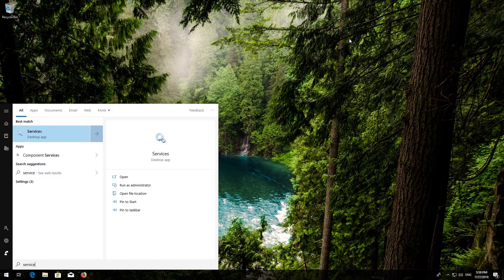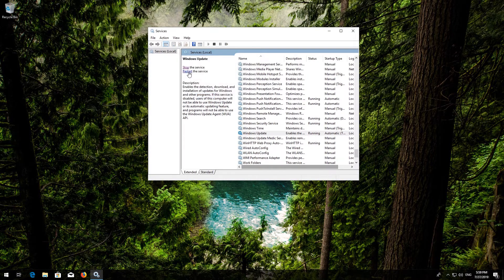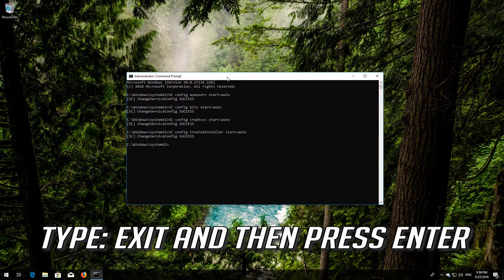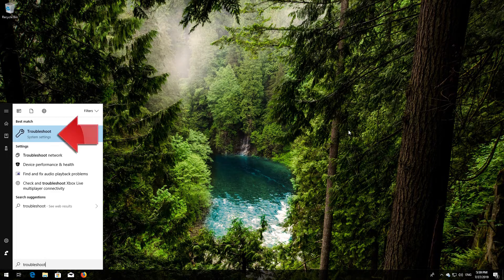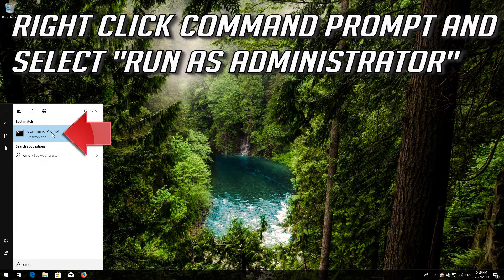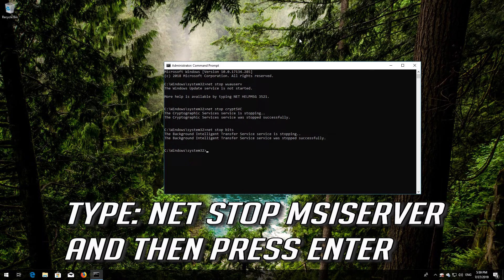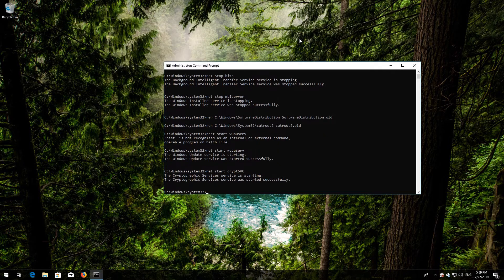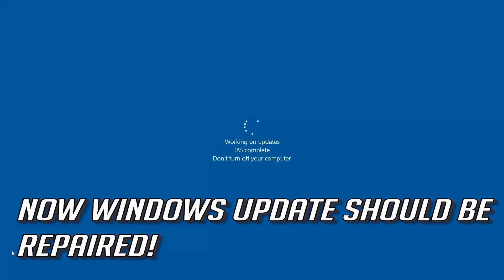How to Fix Windows Update Error 0x800f0988 in Windows 10 [Tutorial] 2026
How to Solve Windows Store Error 0x800f0988 in Windows 10. How do I fix error code  0x800f0988 in Windows 10. Error Code 0x800f0988 when installing Windows Updates Fix. Steps to Fix Error 0x800f0988 in Windows. Solution to Windows 10  Error Code 0x800f0988. Fix Windows Update error code 0x800f0988.